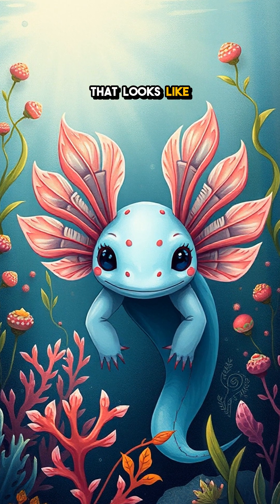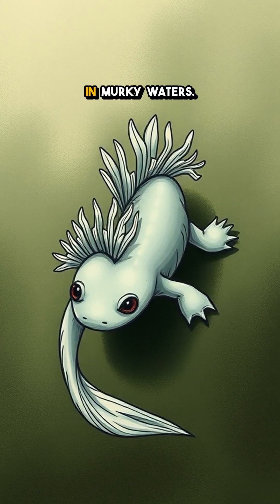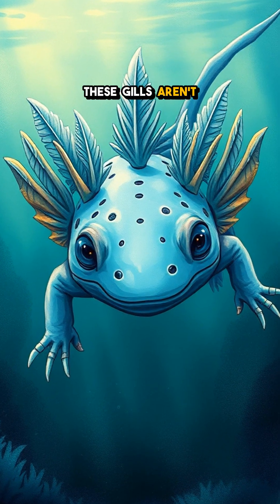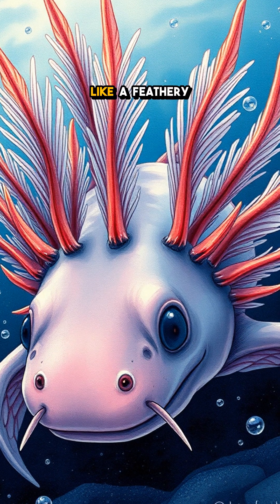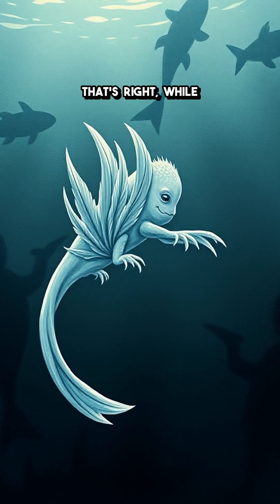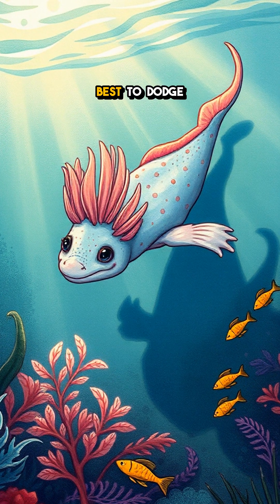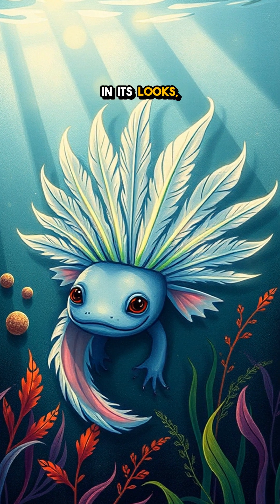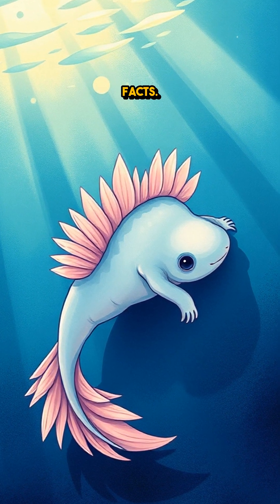Discover the Axolotl's Amazing Feathery Gills!